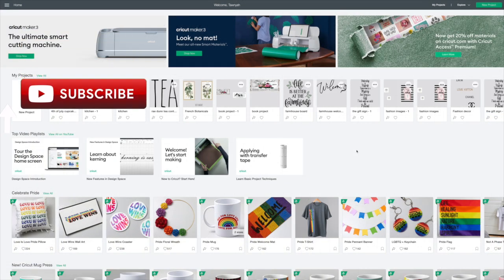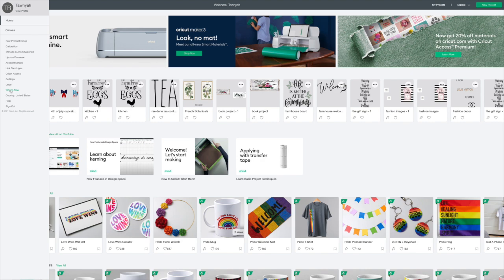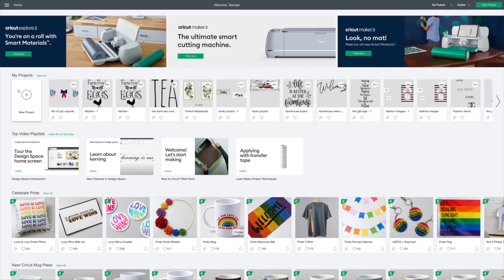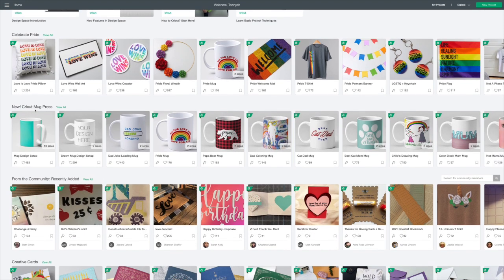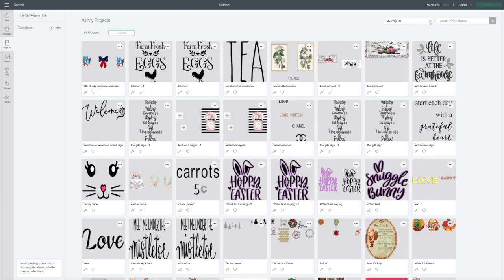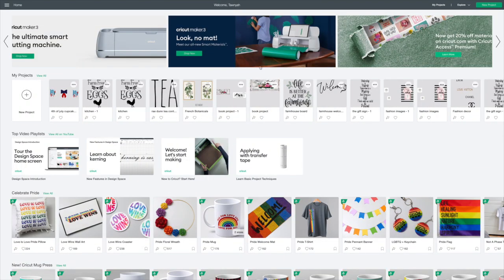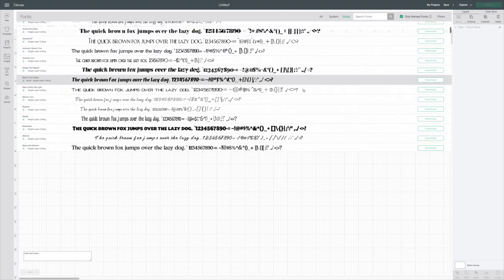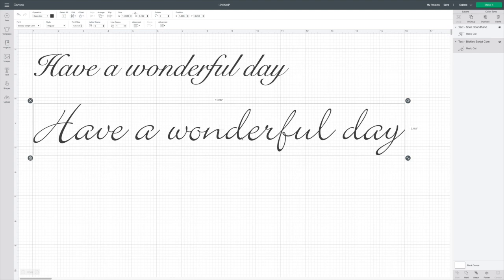How To Use Cricut's Home Screen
In this video How To Use Cricut's Home Screen, I show the beginner to Cricut Design Space how to use Cricut's home screen. I show how to navigate Cricut's home screen and what kearning means.